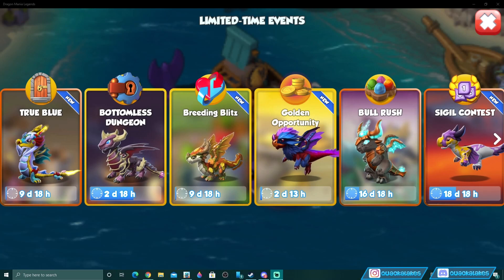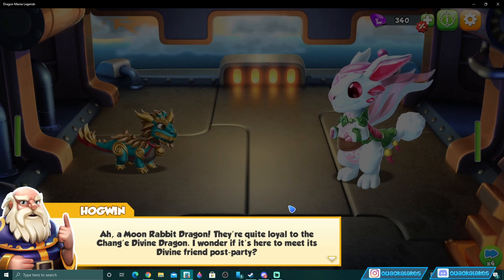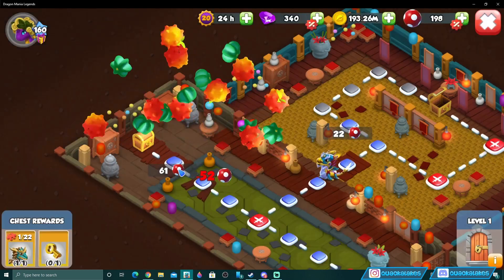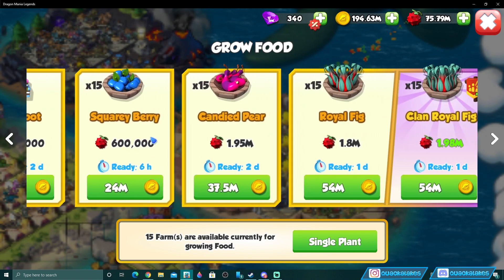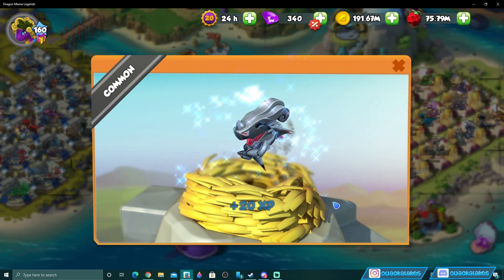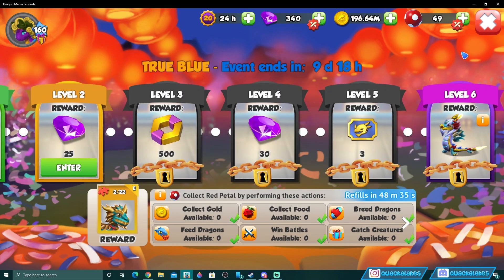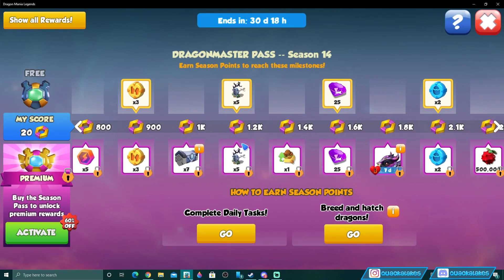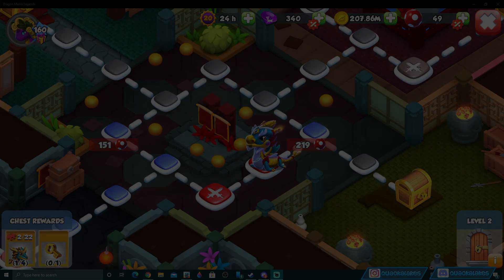New TRUE BLUE Castle Event Begins! Win the New LUDUAN DRAGON! - DML #1592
HEY! So it's the start of a new castle event in DML, this time it's the TRUE BLUE Chinese themed castle event! This event gives us the chance to win some extra goodies like season points, dragon tickets, gemmies and of course, dragons.

The new dragon available in this event is the Chinese themed LUDUAN dragon. We also have Azure returning in this event so make sure you get him if you want him!

The Sun dragon is also now available to breed! He's the newest dragon of the month so make sure you're using your extra den relics if you want to both get your castle points and breed for this dragon!